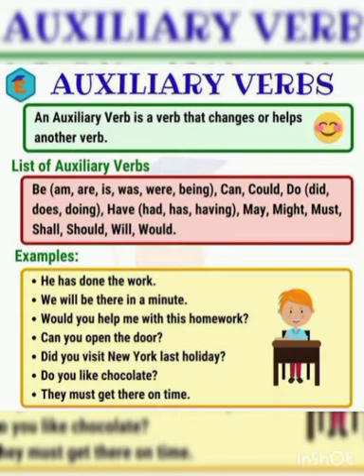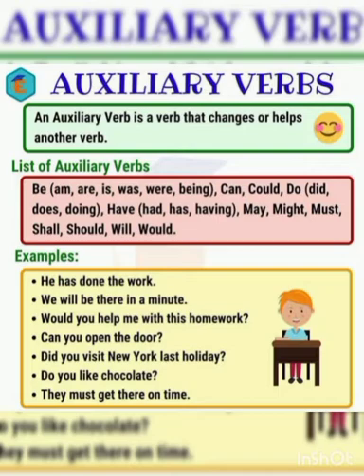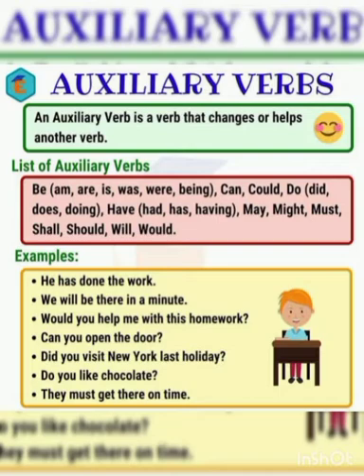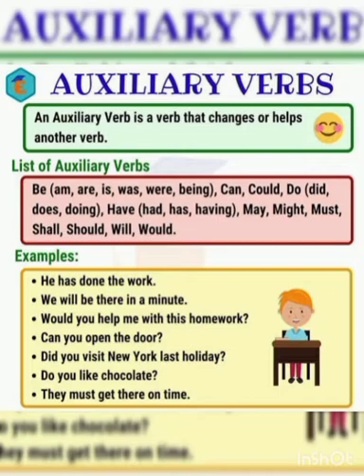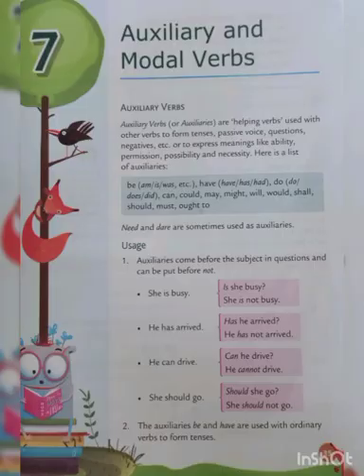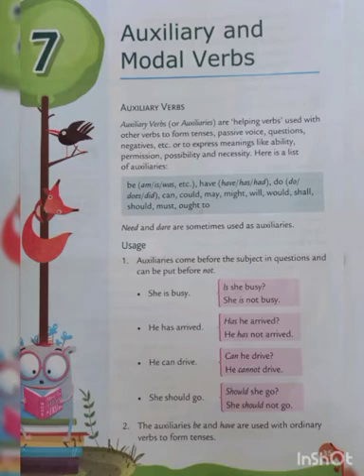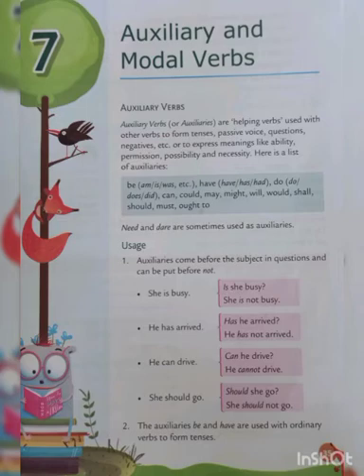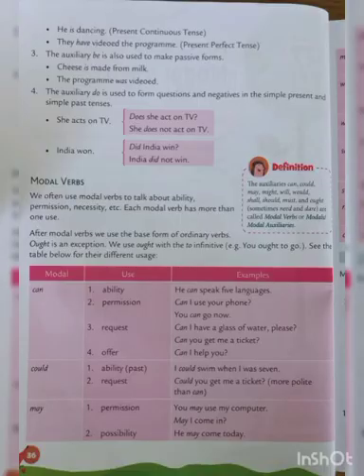|Chapter-7 ||Auxiliary and Modal verbs|| Part-1|